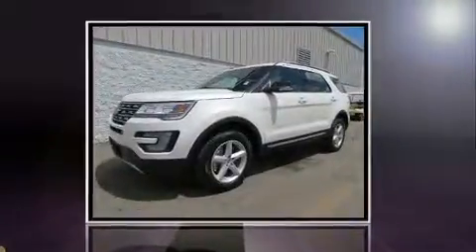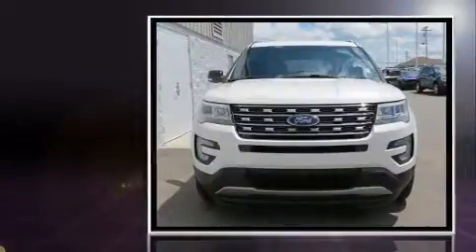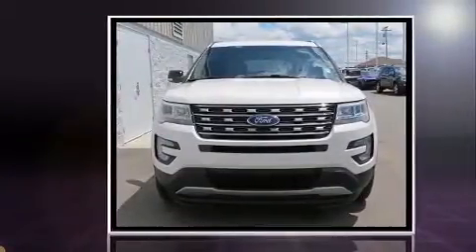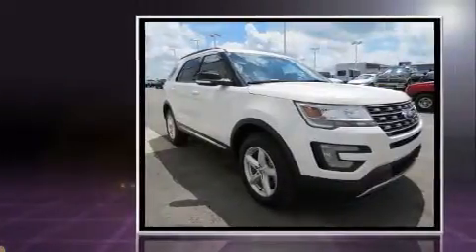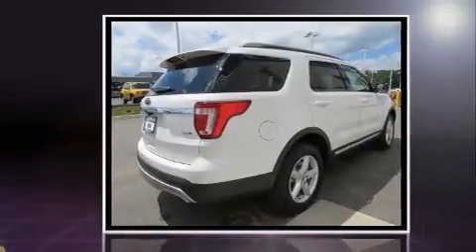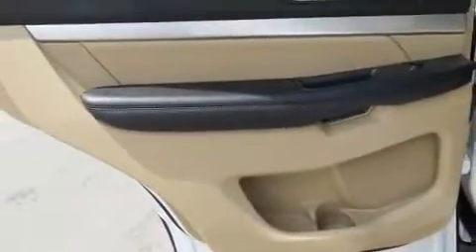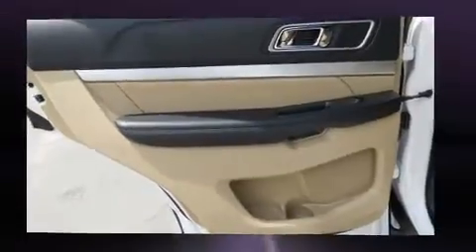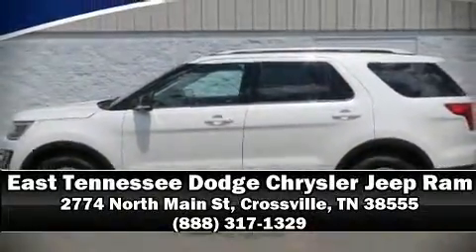2016 Ford Explorer XLT in Crossville, TN 38555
Sensibility and practicality define the 2016 Ford Explorer. A 3.5 liter V-6 engine pairs with a sophisticated 6 speed automatic transmission, and for added security, dynamic Stability Control supplements the drivetrain. Four wheel drive allows you to go places you've only imagined. All of the following features are included: delay-off headlights, a tachometer, a power seat, front and rear air conditioning, turn signal indicator mirrors, an overhead console, and more. Third row seats provide an even greater maximum passenger capacity. Side curtain airbags deploy in extreme circumstances, shielding you and your passengers from collision forces. A Carfax history report provides you peace of mind by detailing information related to past owners and service records. We pride ourselves on providing excellent customer service. Please don't hesitate to give us a call.